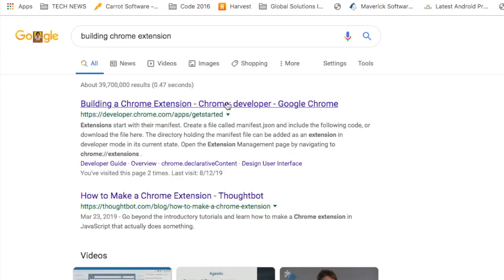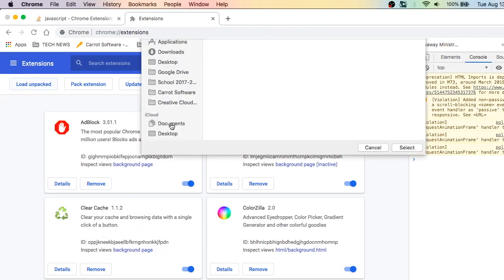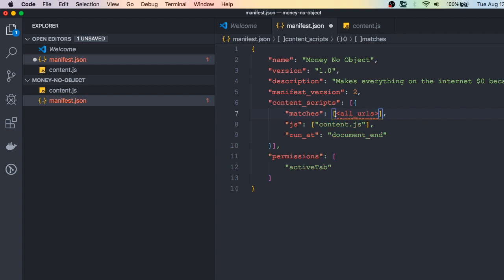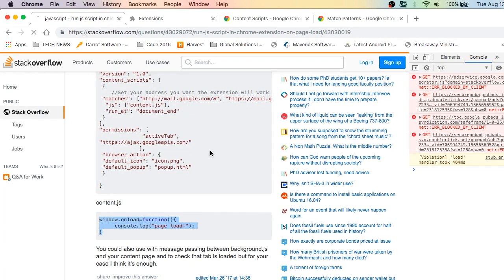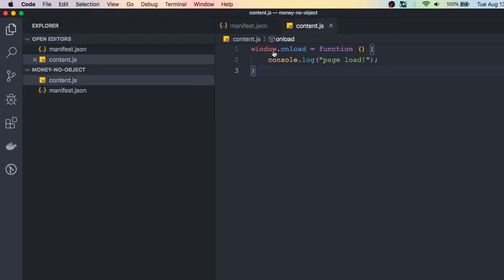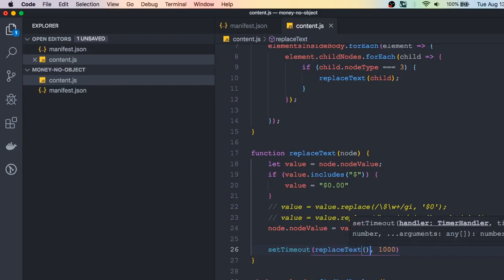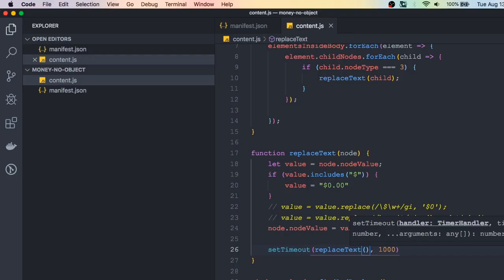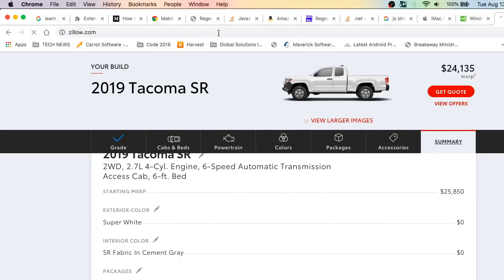Building a Chrome Extension That Makes Everything $0 | Quick Build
I decided to build a Chrome extension that pretty much solves world poverty. Let me know down below if you have any extension ideas that you want me to build.